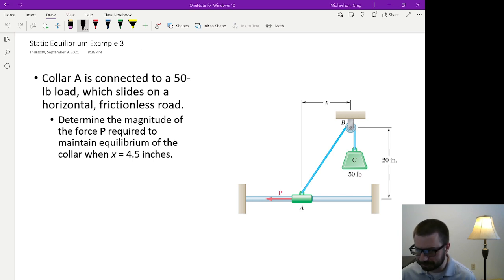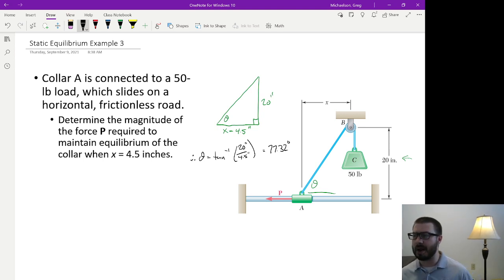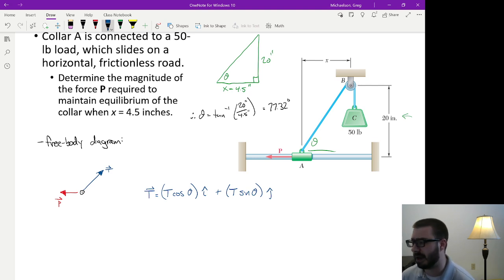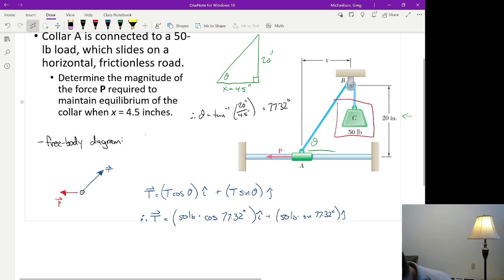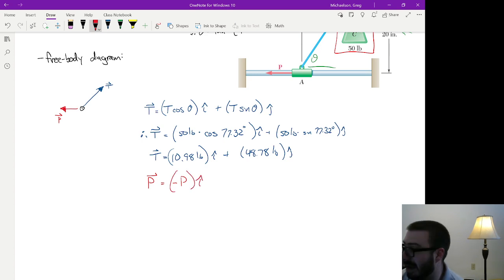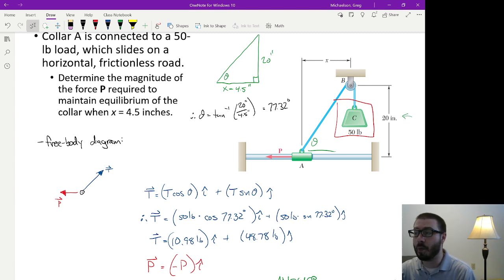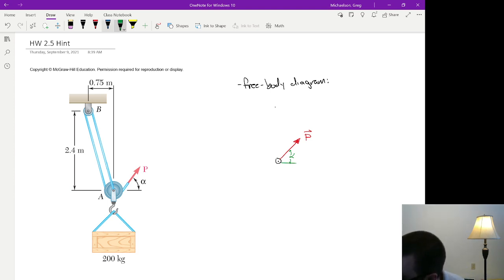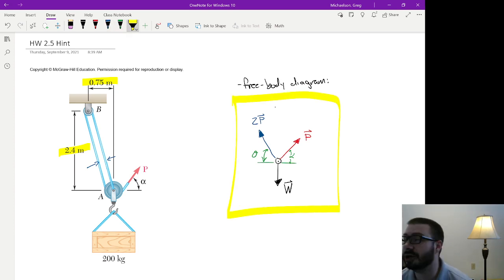ENGR 213 Lecture 08b: Pulley Problems [cont'd] & HW 2.5 Hint (2021.09.10)